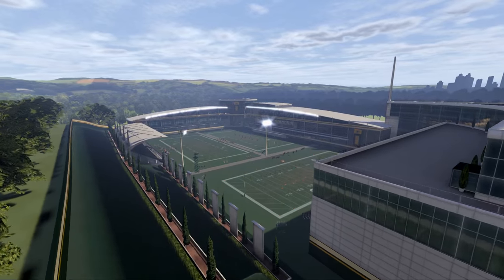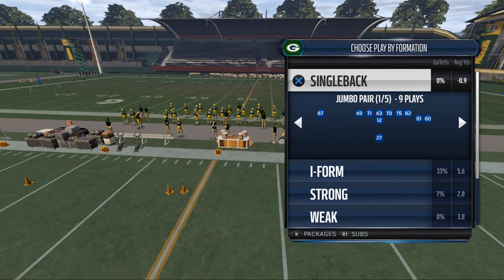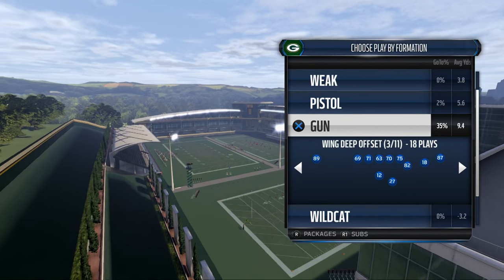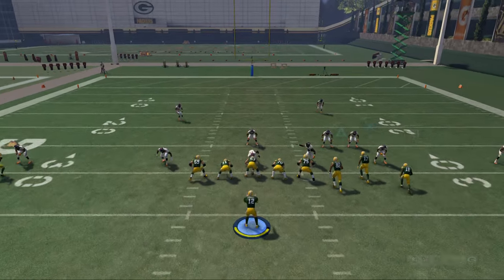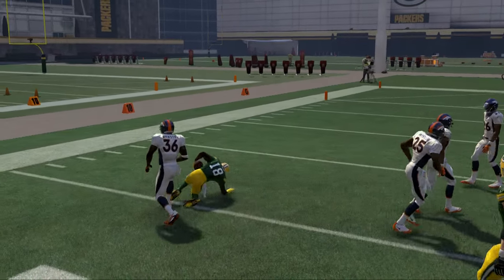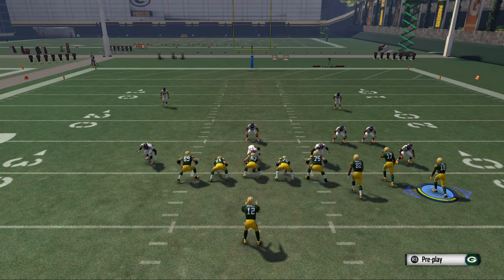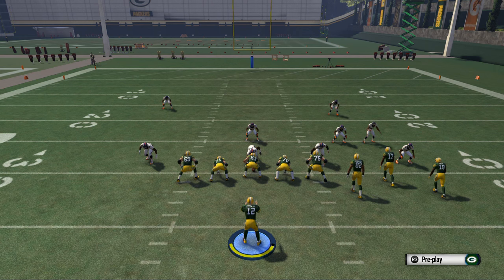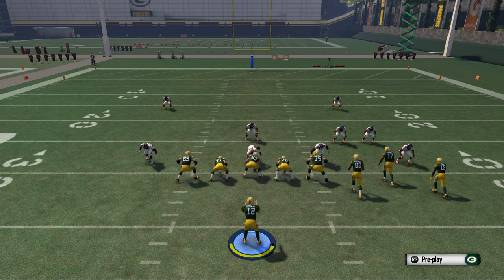Madden 16 Tips - How to Beat Man Coverage in Madden 16: Kansas City Free Ebook